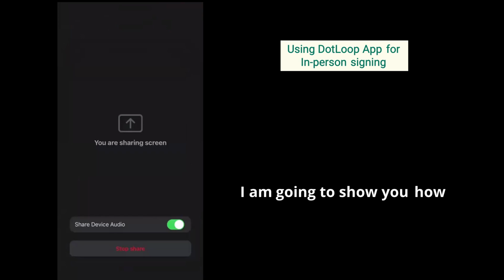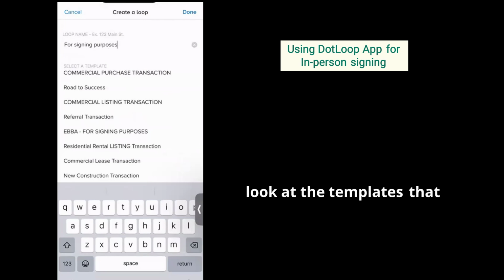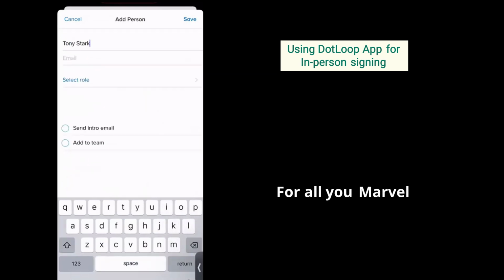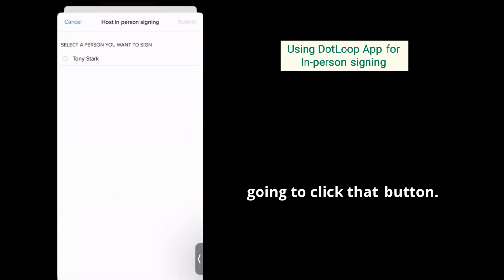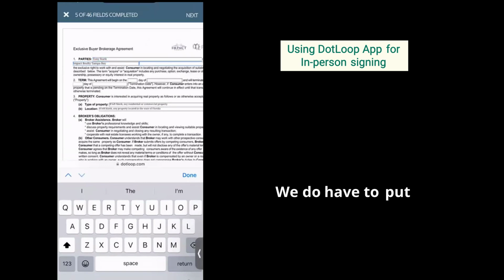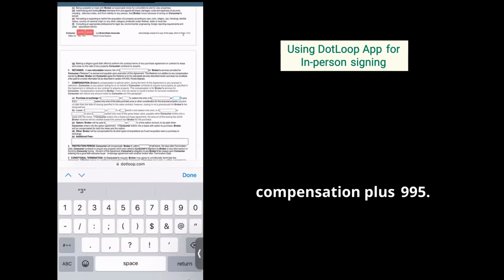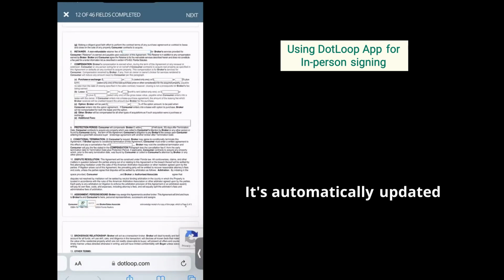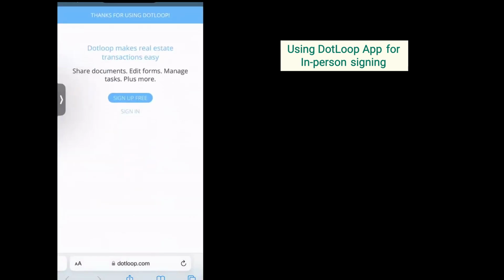Real Estate Expert Explains Using DotLoop On the Go for BBA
Markus Jamison, IMPACT Director of Growth, reviews best practices for using DotLoop on the go; a needed skill for all REALTORS® planning to adapt and excel to the new NAR Settlement requirements.